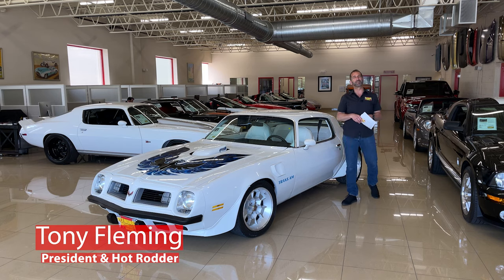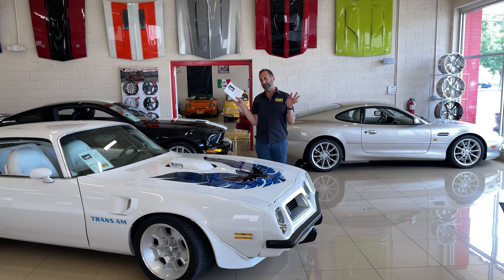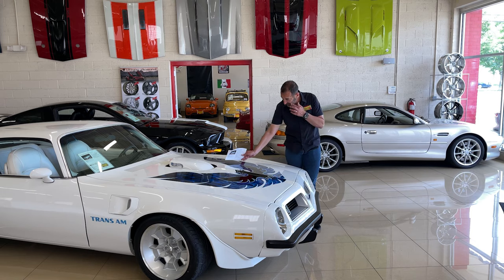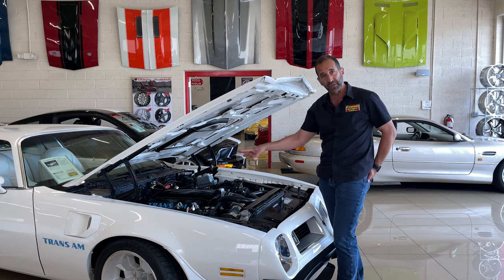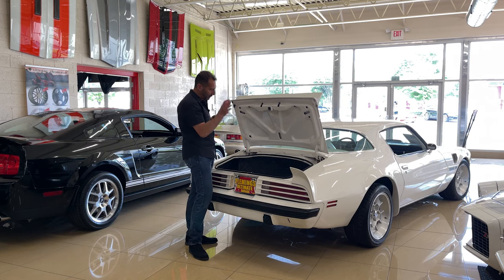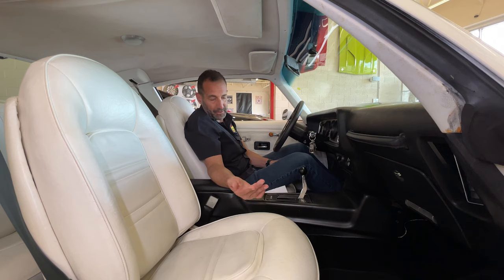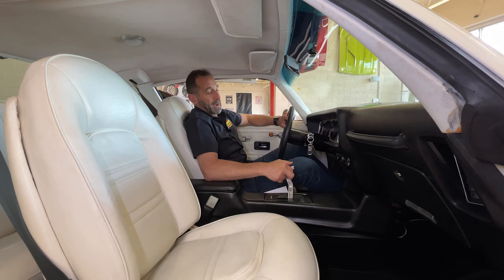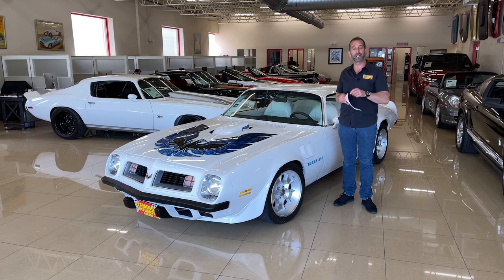1975 Pontiac Trans-Am for Sale - Walk Around and Test Drive Loaded with Extras